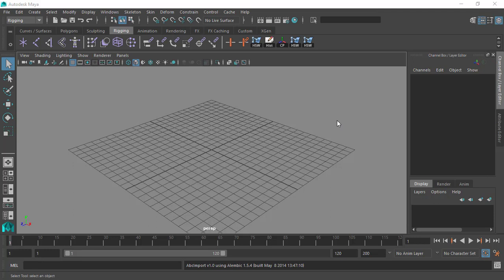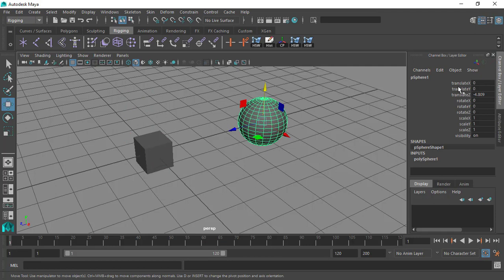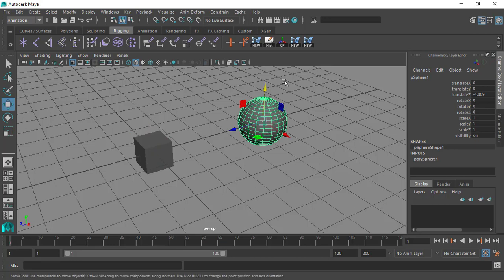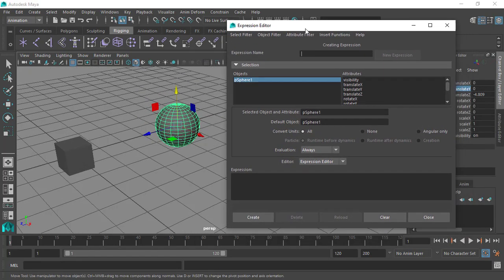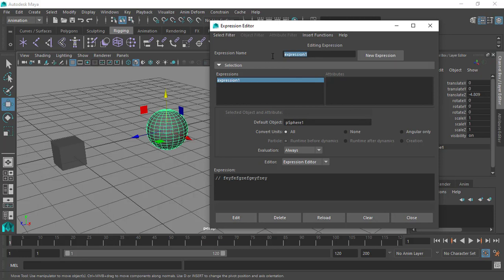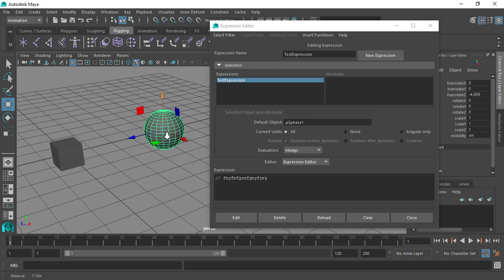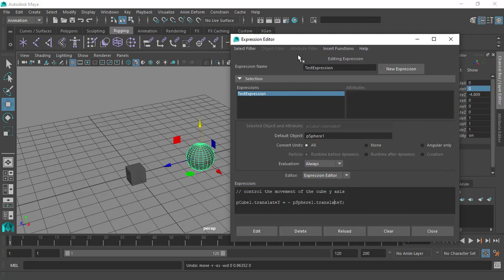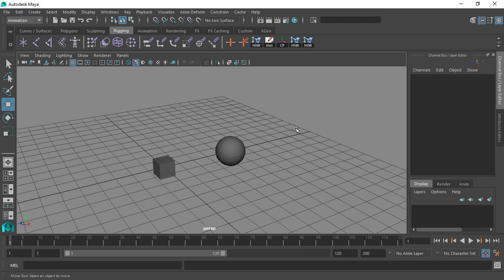Maya's Expression Editor Deciphered [Maya Beginners Tutorial]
Maya's Expression Editor explained like never before.

(All techniques and tools used in these tutorials work for all Maya versions)

The Expression Editor within maya is a very powerful interface that will let you create expressions and code certain functionality in maya that require logique. As such it's a very useful tool to add to your tool belt to be able to create anything flexible and sophisticated within maya.

If you feel curious about this awesome interface, feel free to check this video tutorial we'll be learning the ins and outs of the Expression Editor and to benefit from using that for your own workflow.

And if you want To see how we implement Maya Expressions in a real project to create flexible 3D Character Rigs, check out my complete 3D Character Rigging Tutorial in Maya on this link: